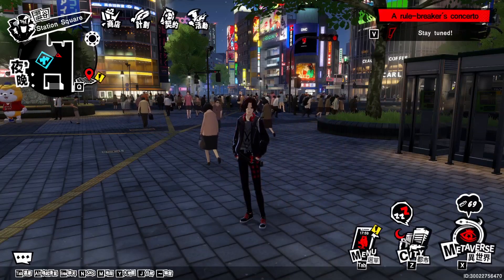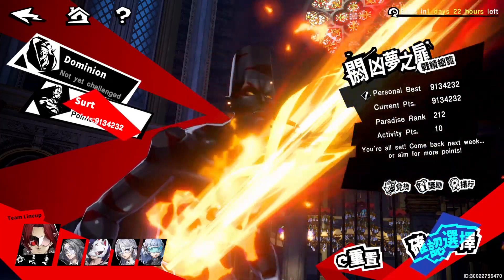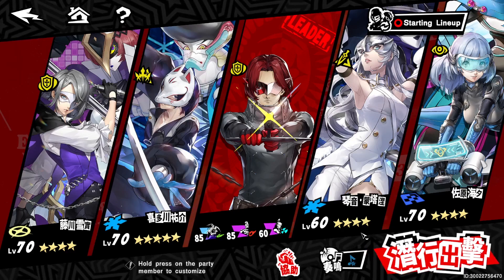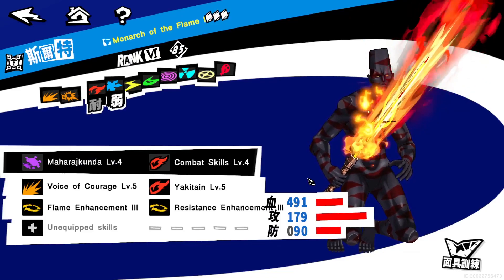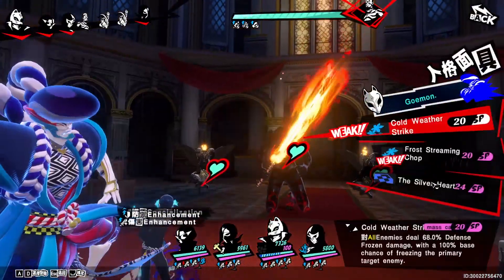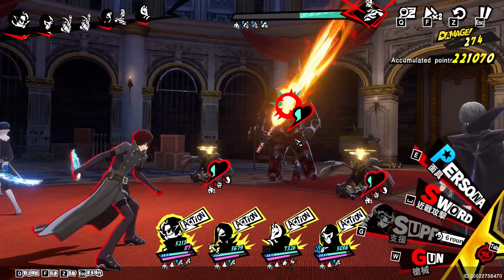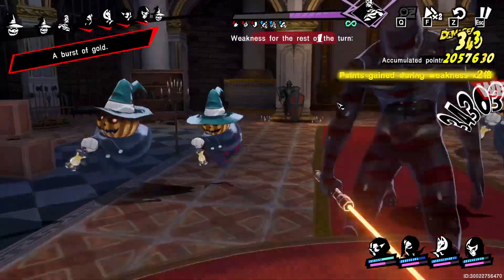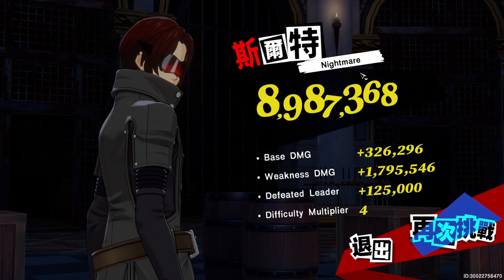UPDATED SURT IN DEPTH GUIDE!! PERSONA 5 THE PHANTOM X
In this video I talk about the exact way to do the Surt guild boss in depth and what exactly you need to be prepared for and how to execute it correctly.

Timestamps
0:00 - Intro
0:35 - Surt Explanations/Breakdown
1:47 - Ideal Team
2:50 - Wonder's Personas
4:24 - Wonder's Weapon
5:22 - Phase One Gameplay Breakdown
10:39 - Phase Two Gameplay Breakdown
14:33 - Ending
Persona 5 The Phantom X will be available on the 18th of April!
Consider Jumping Into Our Discord!